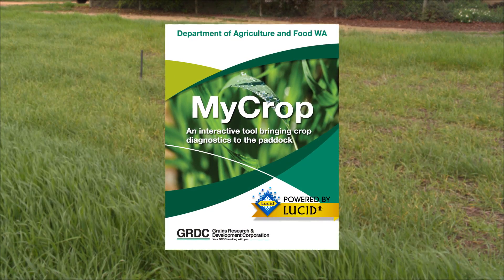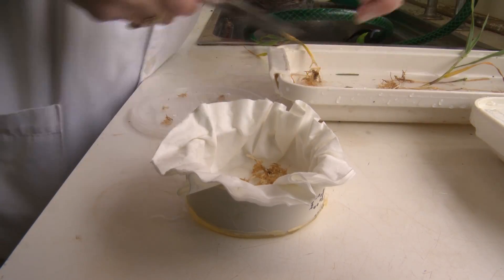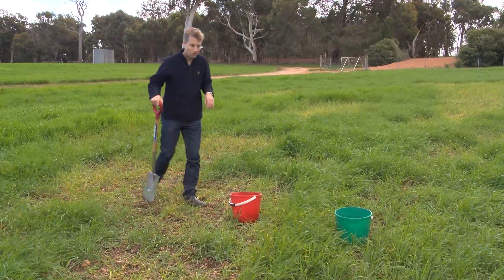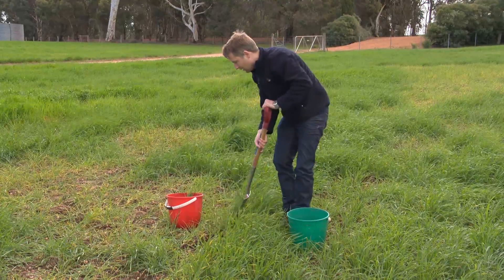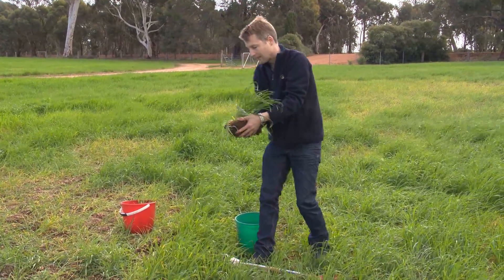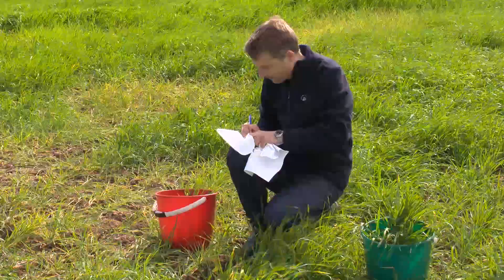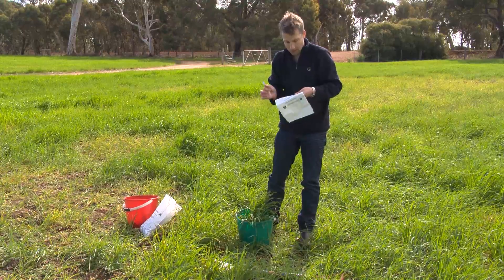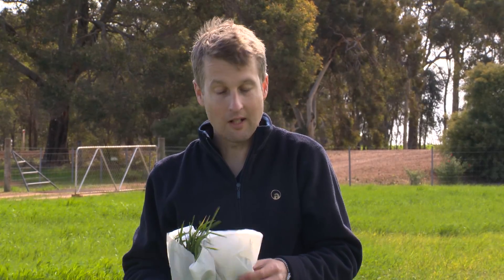How to take a plant sample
All plant tissue testing kits have instructions provided which give full details on sampling and collection techniques for a range of crops being monitored. This clip demonstrates the correct sampling techniques for the AGWEST Plant Laboratories. for more information.